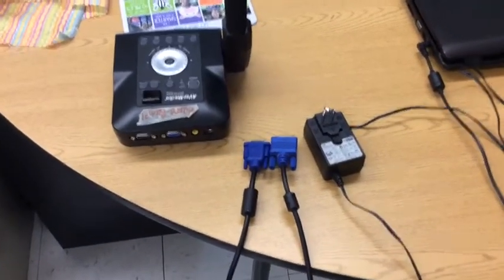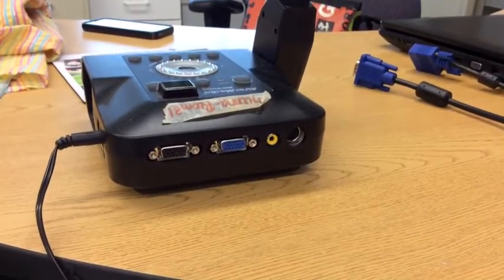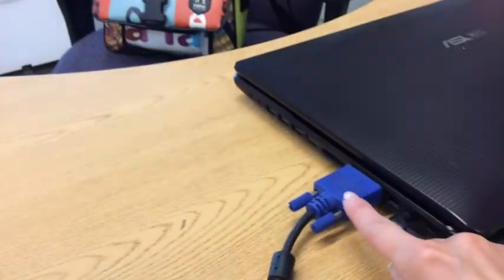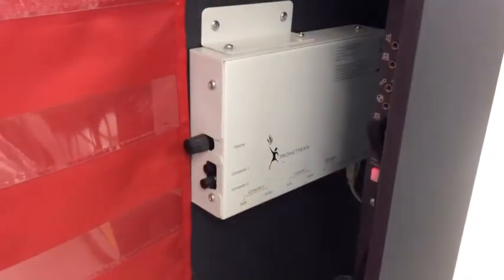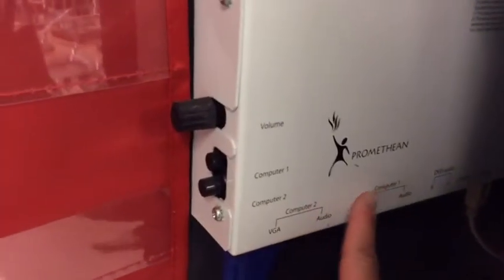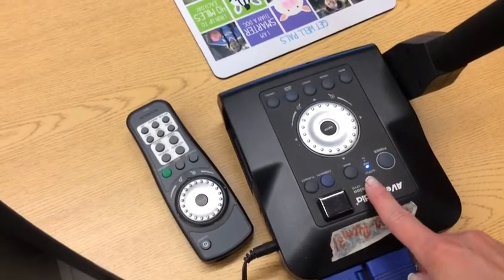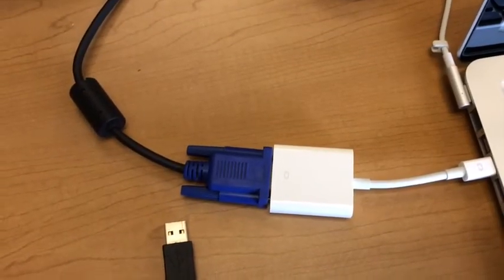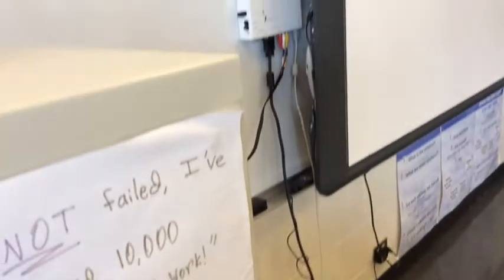Setting up your Doc Camera